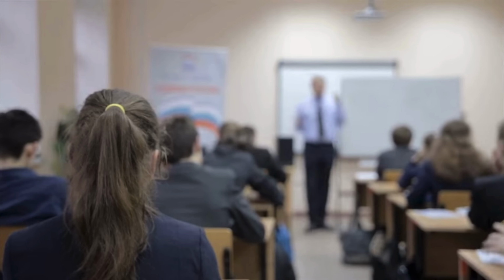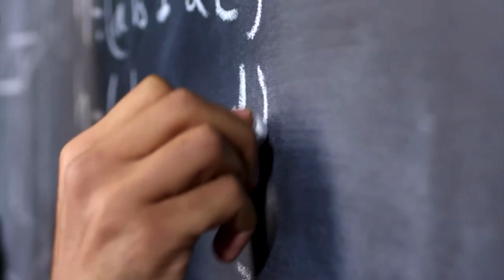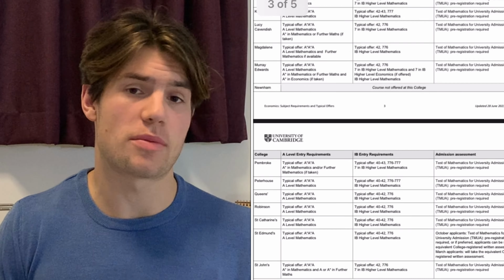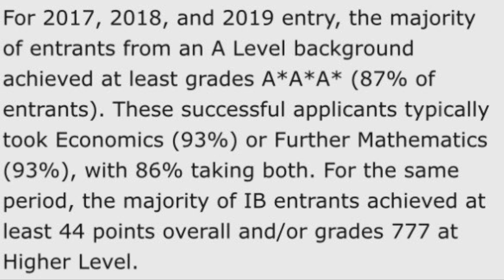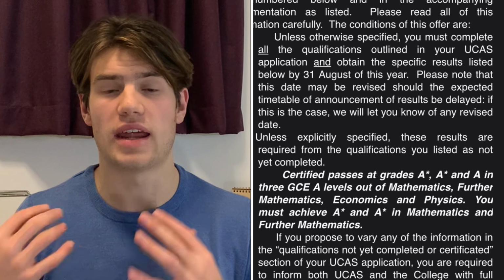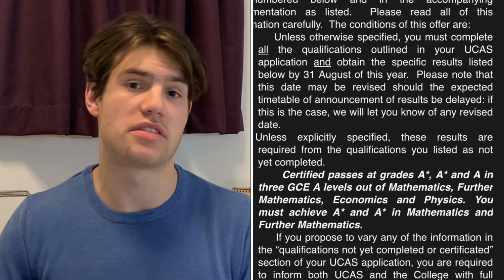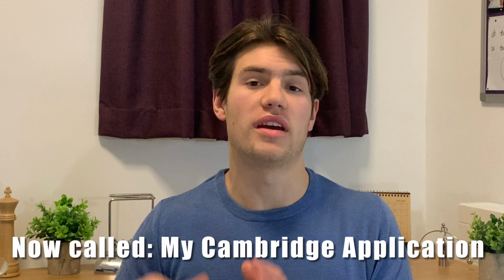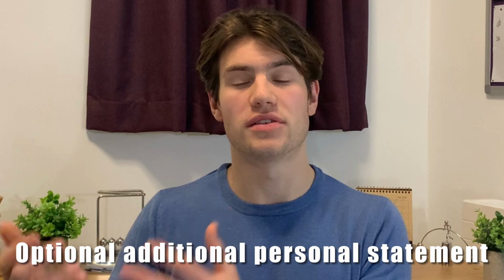Complete Guide To Getting An Economics Offer At Cambridge University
Hello, welcome back to the channel! In this video I do a complete walk through of all the steps involved in getting an offer to study Economics at the University of Cambridge. An important point to note is that this videos mainly relates to UK-based students (i.e. those studying for GCSEs and A-Levels). Also, I have frequently used the term 'SAQ' in this video. This is now outdated, and is instead called the 'My Cambridge Application' - apologies for any inconvenience this causes.

Timestamps:
00:00 Intro
00:19 GCSEs
00:44 A-Levels
02:23 Personal Statement
03:05 Admission Test
03:53 My Cambridge Application
04:44 Interview

Hi there, I’m Sam, a 19 year-old prospective ‘youtuber’ who studies Economics at the University of Cambridge. I make videos that hopefully motivate and inform you about learning, education, revision - as well as what I get up to! If that sounds like something that appeals to you then maybe consider sticking around for weekly videos!

🧠 Brainscape:
Brainscape is an amazing, completely free revision card website and app. I have 2 Brainscape classes which contain the revision cards that I used to study A-Level Physics and the second year of A-Level Economics (for AQA). Be sure to check these out if you would like to!

📧 Email Newsletter:
For 2023 I have decided to start a weekly email newsletter. I will update you with what I have been up to in the previous week, as well as what I have learned, and my goals.

🎥 Suggest a YouTube Video:
Want to see me make a particular video on a topic of your choice? Leave your ideas below!